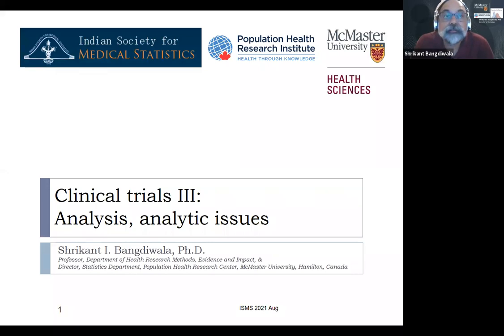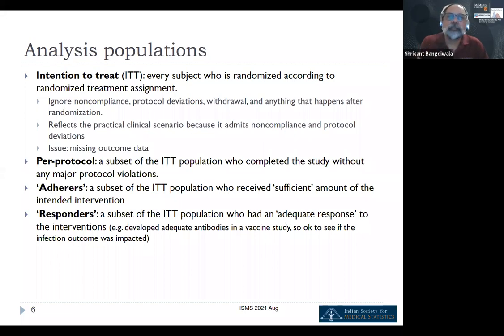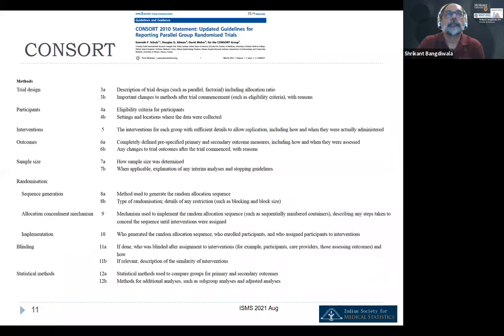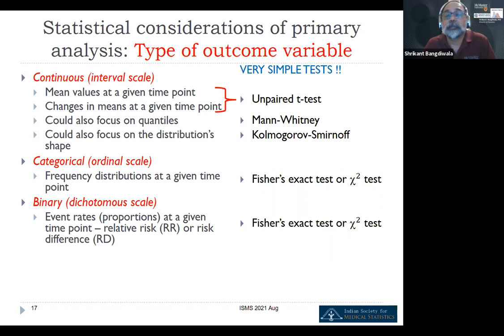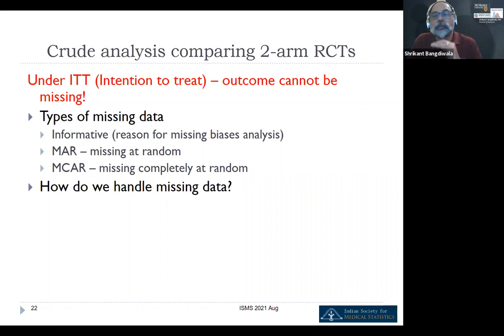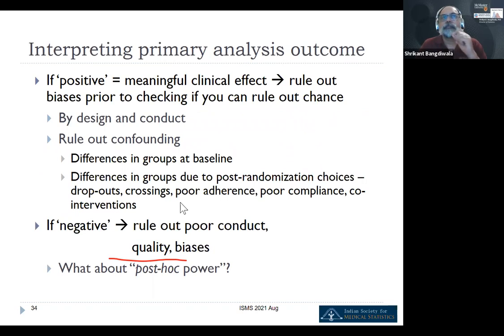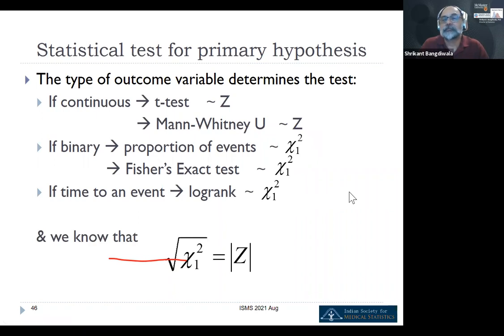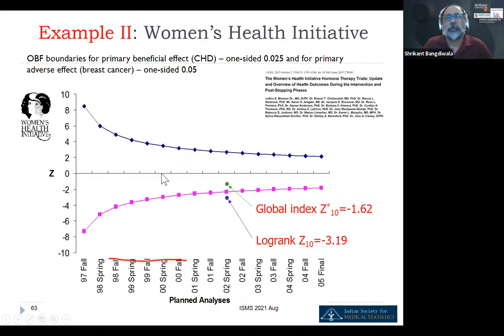Clinical trials III: Analysis, analytic issues - Dr. Shrikant I.Bangdiwala, Ph.D